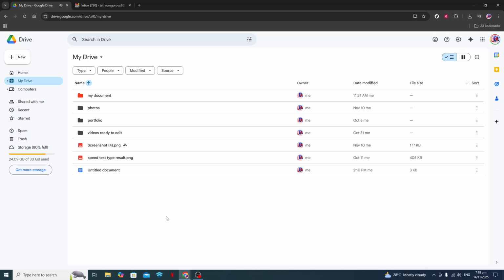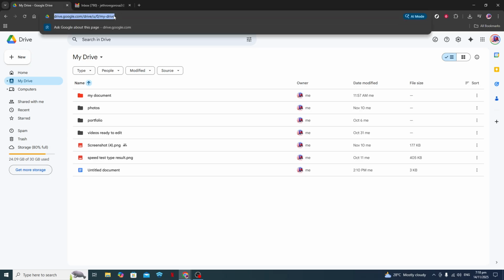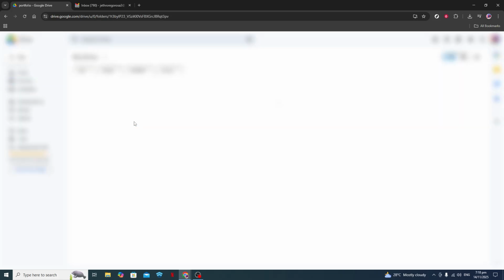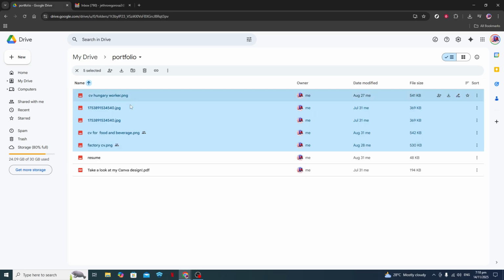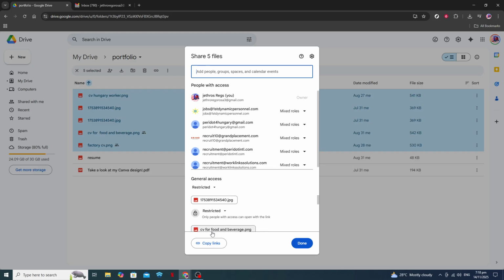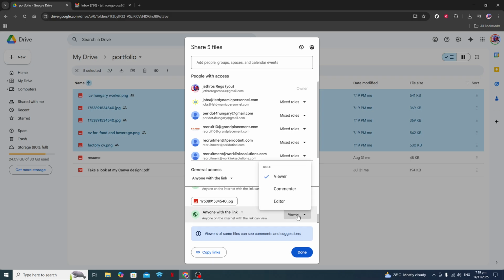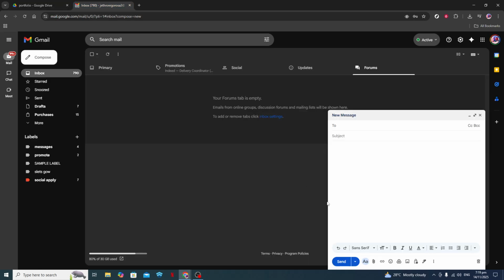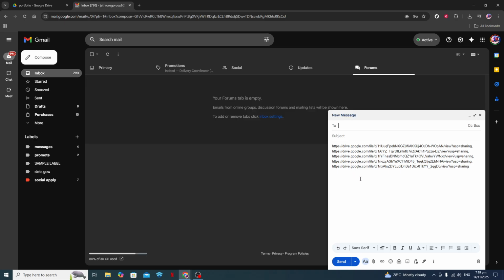How To Create Download Or View Links To Multiple Files In Google Drive In One Step [2025 Guide]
In today's video we cover: google drive tutorial, create download links, view links google drive, multiple files google drive, share files easily, google drive tips, file sharing tutorial, drive link generator, download files google drive, how to share files, google drive guide, manage google drive files, share multiple files, google drive sharing, file management tips, cloud storage guide, google drive links, download links tutorial, file sharing methods

-Google Drive
-Google Meets
-Google Sheets
-Google Chrome
-Google Forms
-Google Gmail